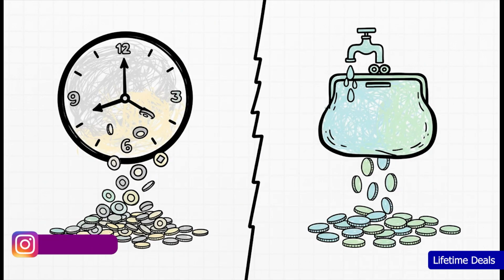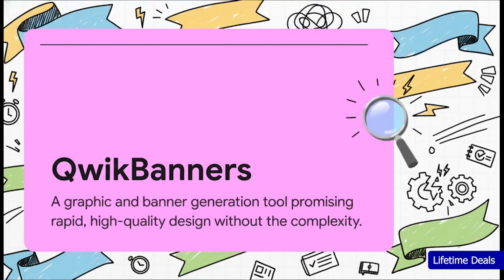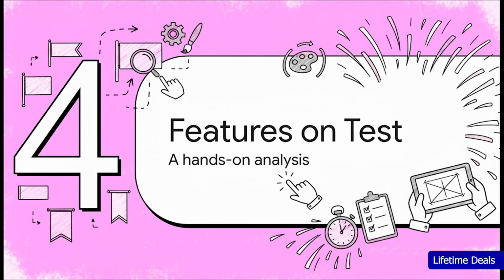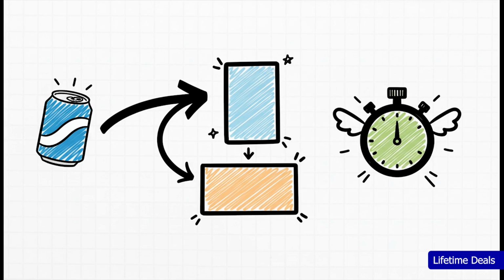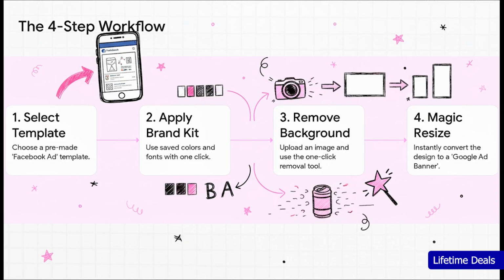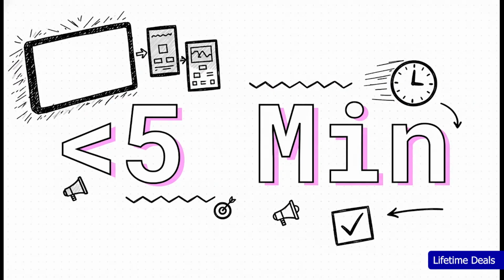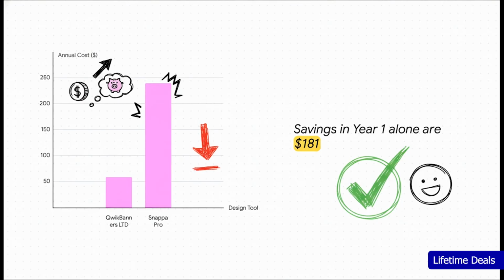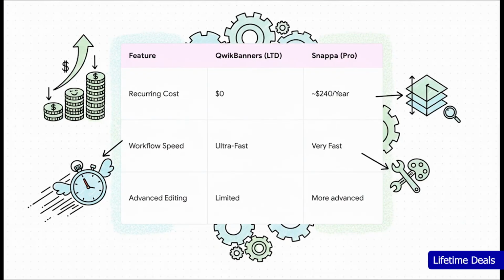QwikBanners: Create Professional Ad Banners in Seconds!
QwikBanners is a powerful automated design tool that generates 10+ banner sizes simultaneously from a single design. Built for marketers, agencies, and small business owners, it eliminates the need for complex design skills. Instantly create high-converting display ads and social media graphics using pro templates and a built-in stock library to save hours of manual resizing work.